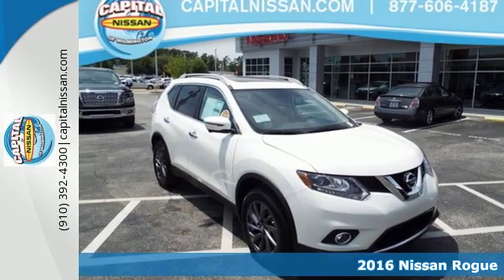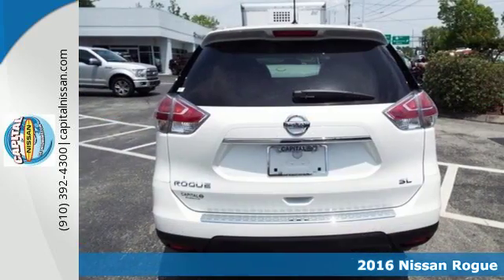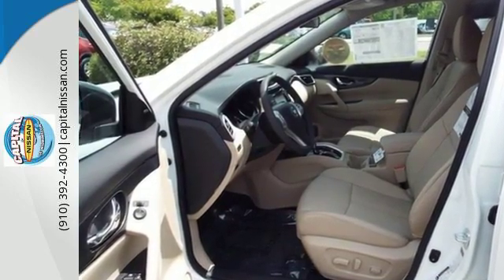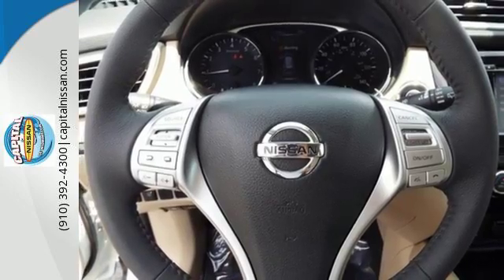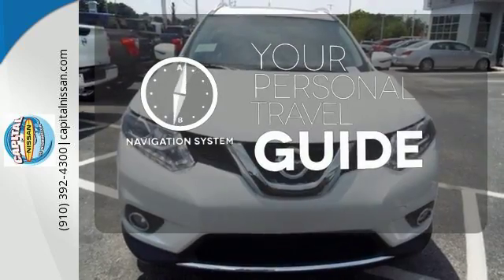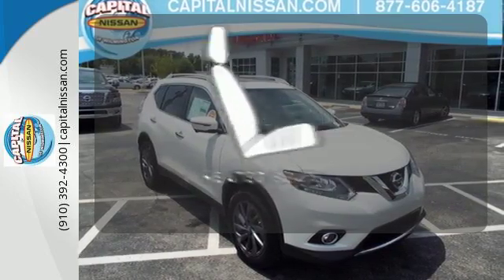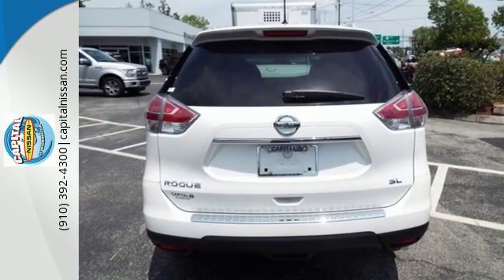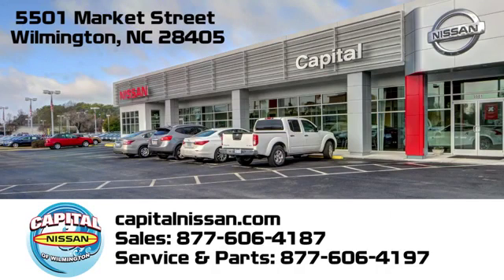New 2016 Nissan Rogue Wilmington NC Jacksonville, NC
Year: 2016
Make: Nissan
Model: Rogue
Trim: SL
Engine: 2.5L I4 DOHC 16V
Transmission: CVT with Xtronic
Color: White
Stock #: N14689
VIN: 5N1AT2MT6GC844060

Address:
5501 Market Street